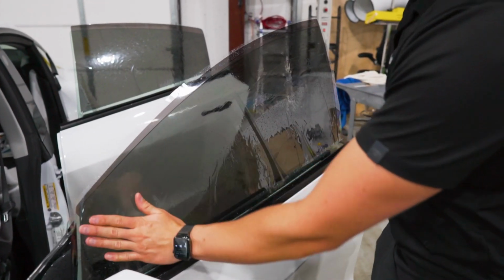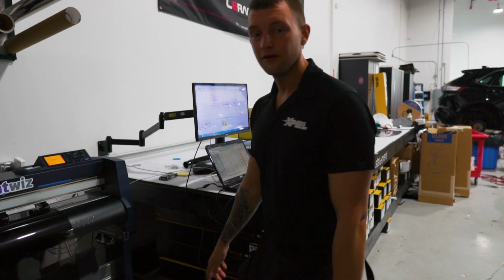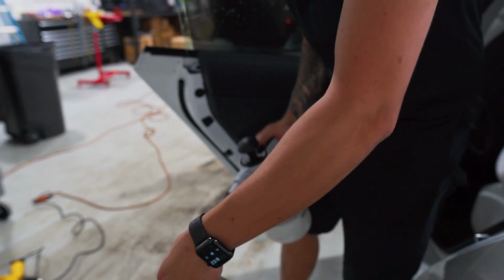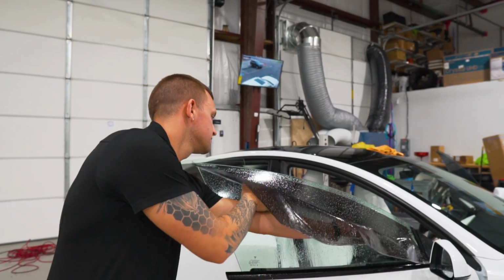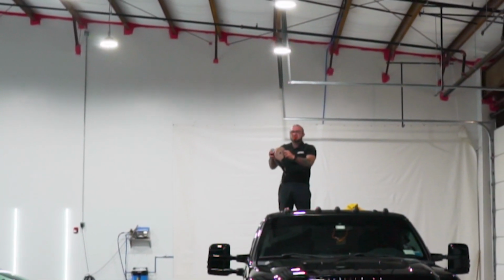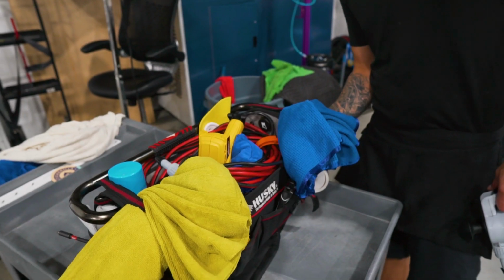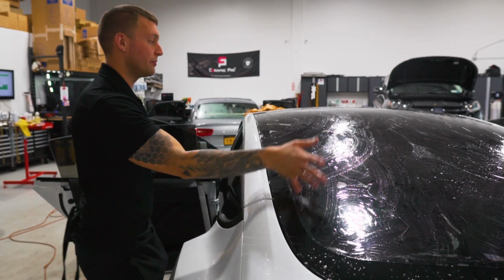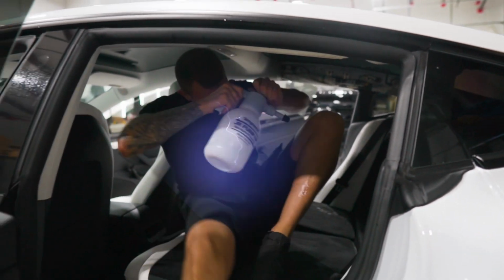A Day In The Life of a Window Tint'er - Season #1 / Episode #7